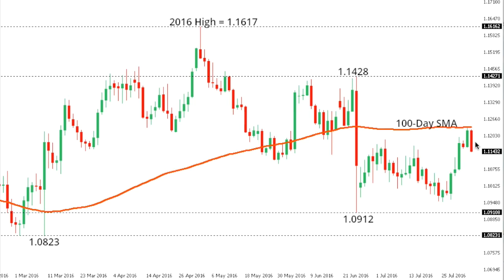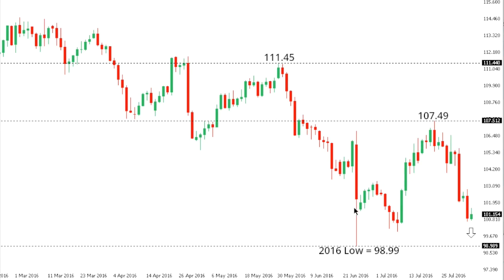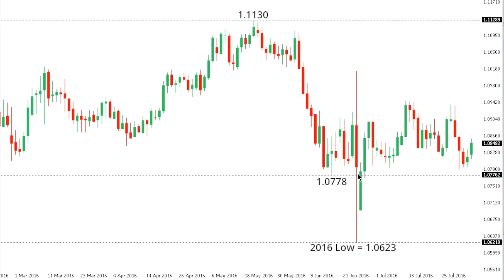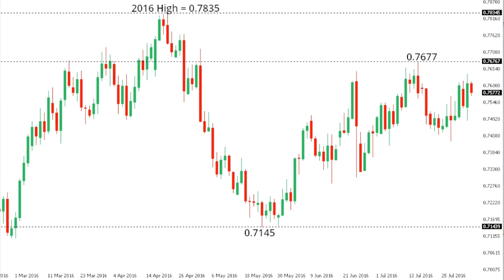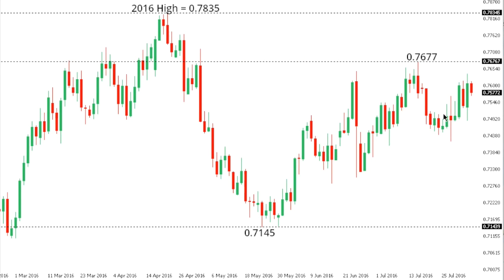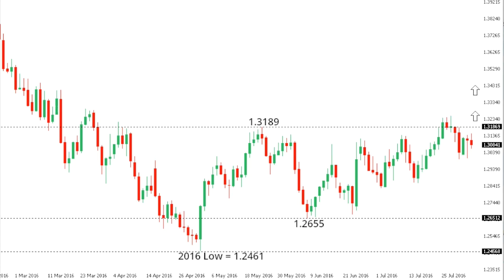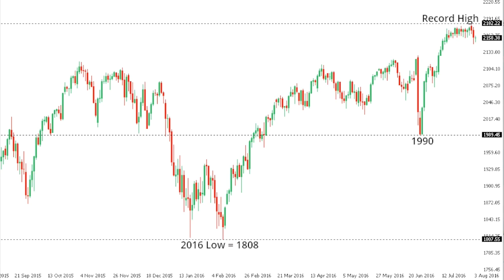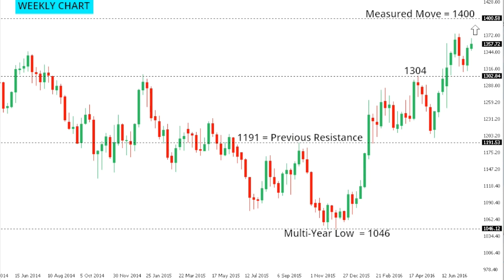LMAX Exchange Chart Talk - Thursday, August 4, 2016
Euro kisses 100-Day and reverses. Sign up for Global FX Insights, the daily market commentary from LMAX Exchange